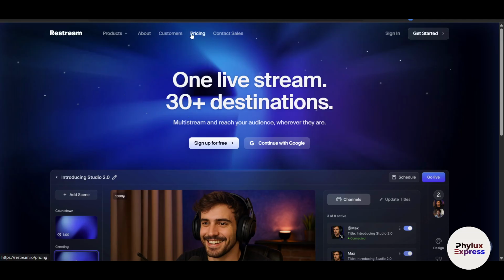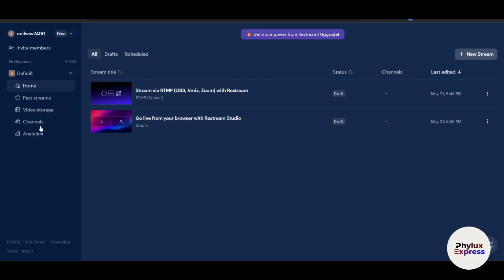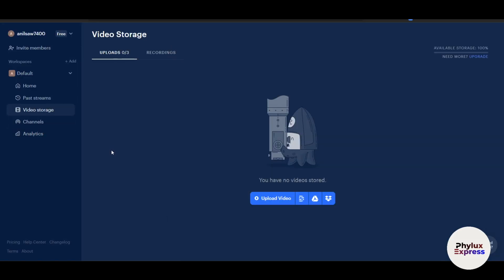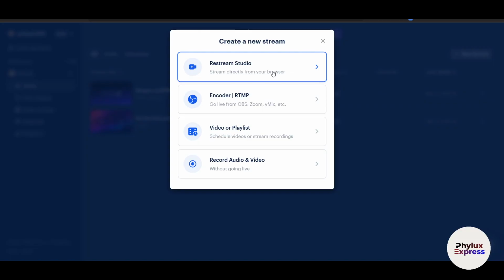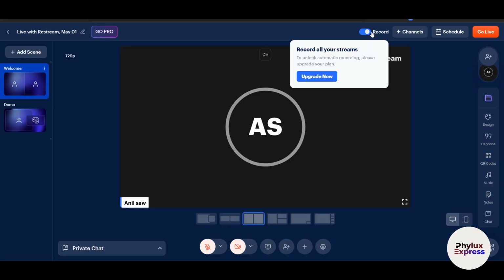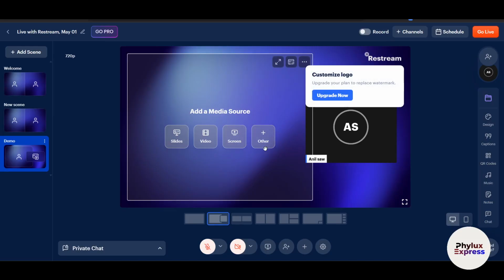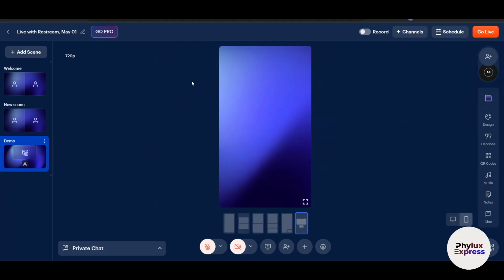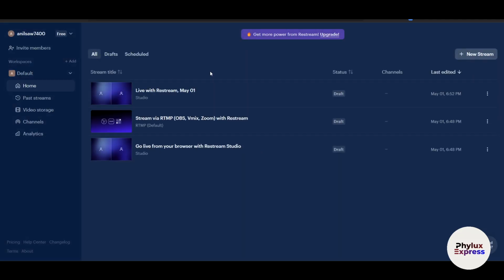Restream Tutorial 2025: How To Use Restream For Beginners (Full Guide)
Want to grow your audience and reach more viewers by streaming to multiple platforms at once? Restream is a powerful live-streaming tool that lets you broadcast your content simultaneously to platforms like YouTube, Facebook, Twitch, LinkedIn, and more—all from a single dashboard. Whether you're a content creator, marketer, or business owner, Restream makes it easy to expand your reach, engage with diverse audiences, and streamline your live-streaming workflow. In this step-by-step tutorial, you’ll learn how to use Restream to set up, customize, and manage multi-platform live streams in 2025.

🔍 What You’ll Learn in This Tutorial:
✅ Getting Started: Setting up your Restream account and connecting your streaming platforms
✅ Multi-Platform Streaming: Broadcasting to multiple channels simultaneously with ease
✅ Customizing Your Stream: Adding overlays, branding, and interactive elements to enhance engagement
✅ Chat Management: Monitoring and interacting with viewers across all platforms in one unified chat
✅ Analytics & Insights: Tracking performance metrics to measure audience growth and engagement

If you’re new to Restream or want to master its features, this tutorial is perfect for creators, marketers, and businesses looking to maximize their live-streaming potential. With clear instructions, practical examples, and actionable tips, you’ll discover how to use Restream to save time, grow your audience, and deliver professional-quality live streams. By the end of this video, you’ll feel confident using Restream to broadcast seamlessly across platforms and boost your online presence.

🌟 Key Features Covered:
✔️ Simultaneous streaming to 30+ platforms with just one click
✔️ Unified chat for managing interactions across all platforms
✔️ Customizable overlays and branding for professional streams
✔️ Real-time analytics to track viewer engagement and growth
✔️ Integration with tools like OBS Studio, Zoom, and RTMP setups